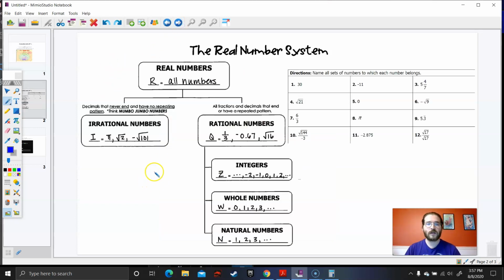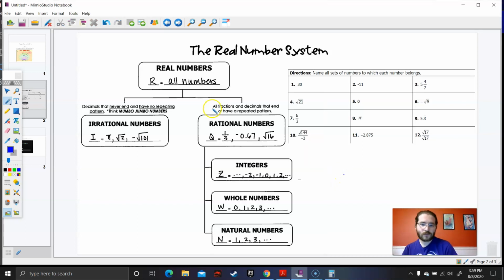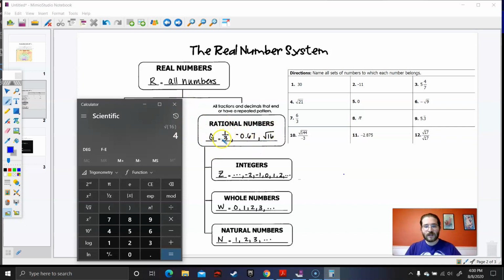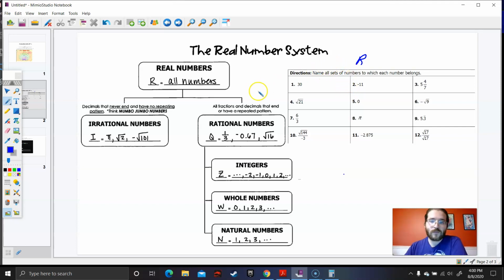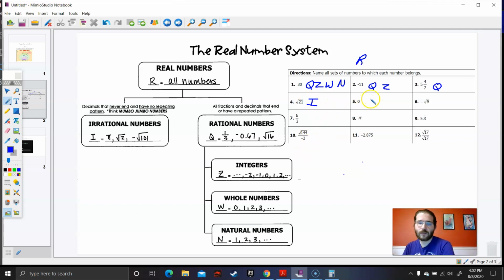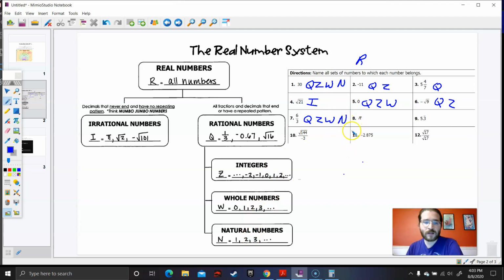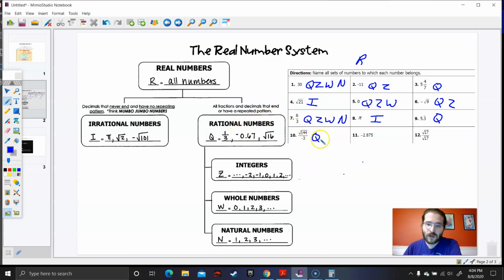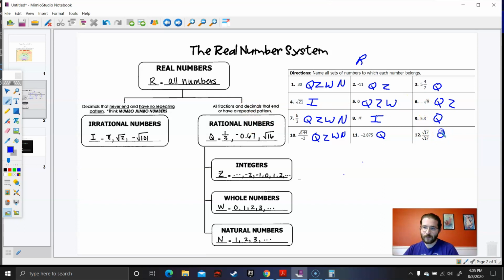1.1 Real Number System Intro